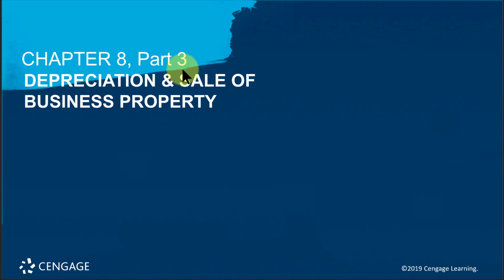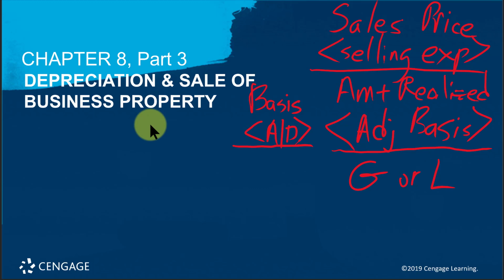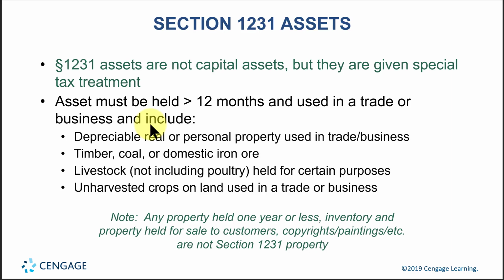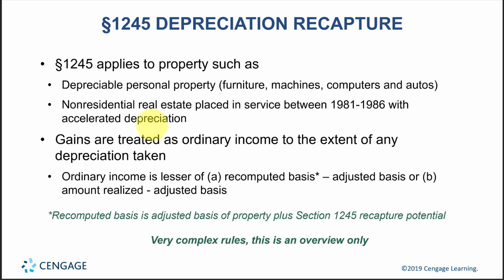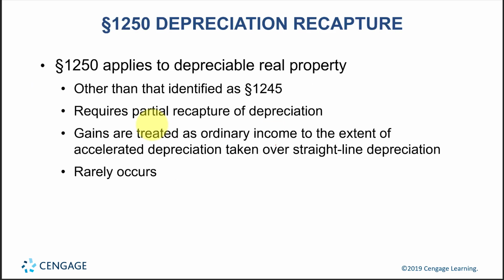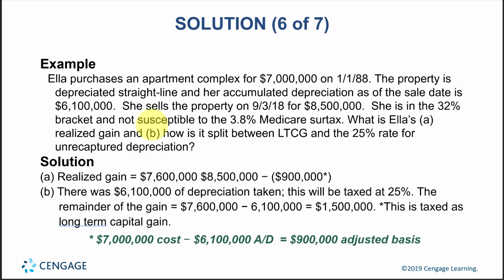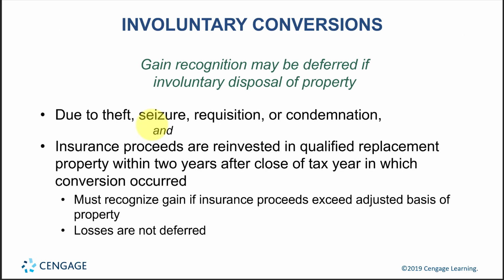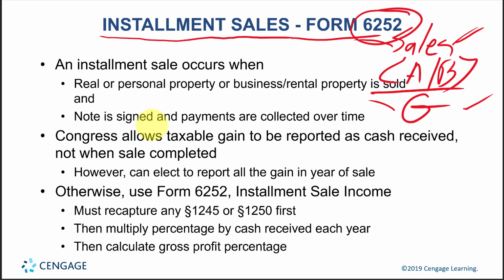Chapter 8, Part 3 - Sale of Business Property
ACC 137
Kauai Community College